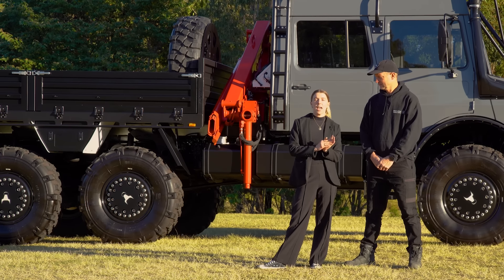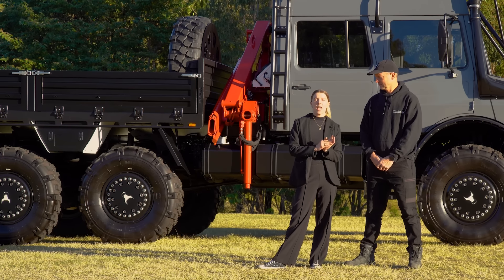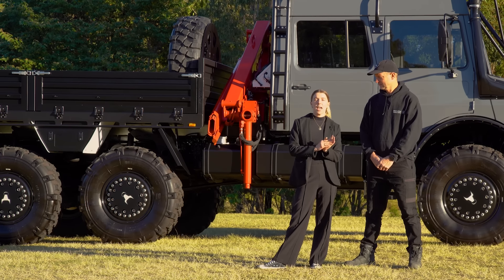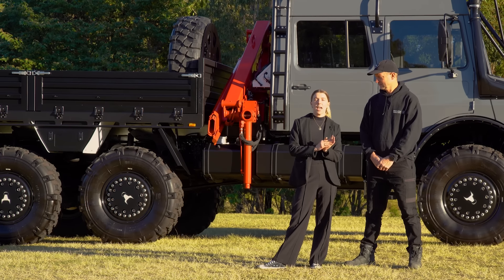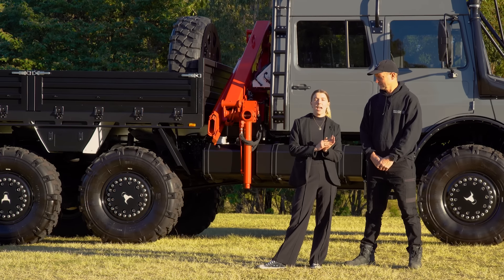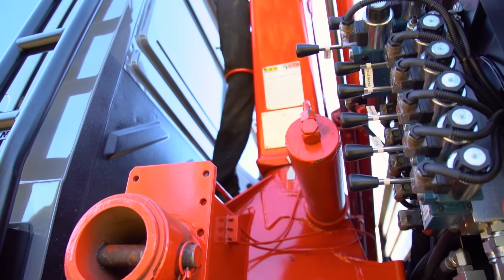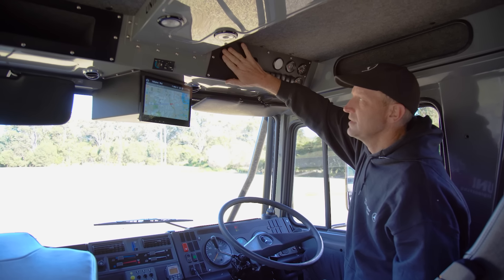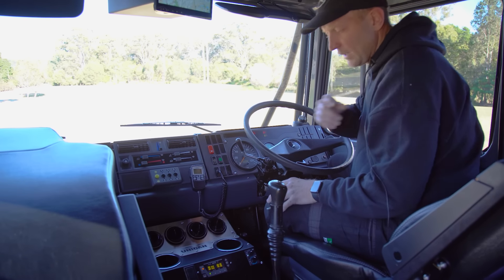MEGA-ER 6X6 - The Off-roading Champion - 6x6 Mercedes-Benz Unimog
It doesn't get more awesome than this.

This completely overhauled Mercedes-Benz Unimog U2450 (only 1 of 200 ever produced) has everything you could dream of. First off being a 6x6! Yes you heard that right, this insane Unimog is a 6x6. Then kitted from top to bottom in nothing but the highest quality accessories and utilities all designed and fabricated by our team. With a complete crane built in and top-notch performance, this thing is a beast!

Unfortunately, this MOG is off to its new owner, but we have another crazy build on its way!

Universal solutions for off-road transport and expedition vehicles.